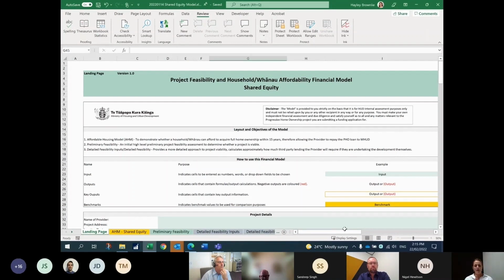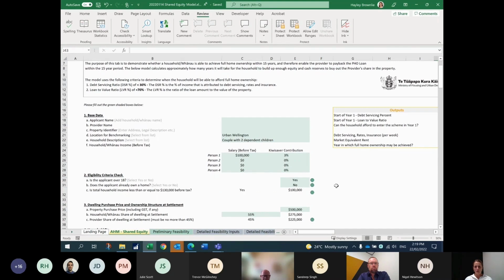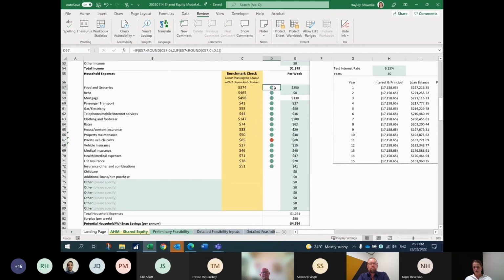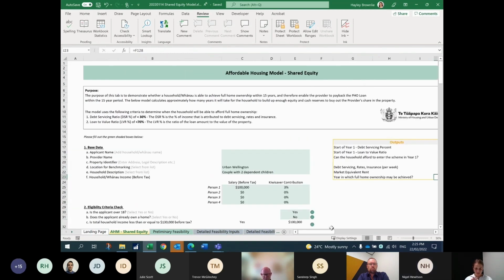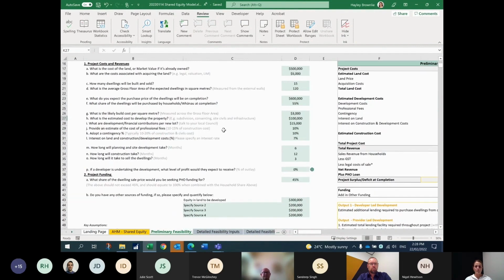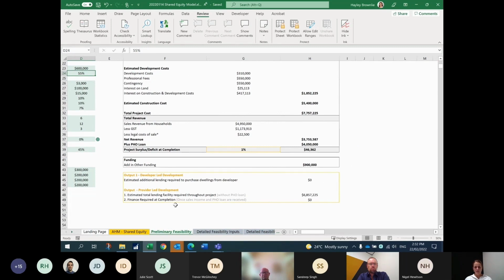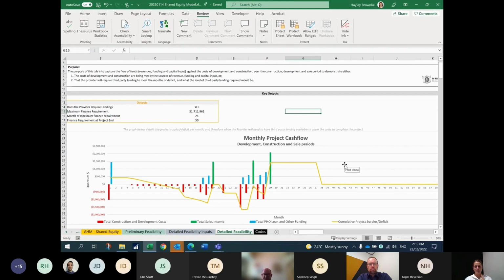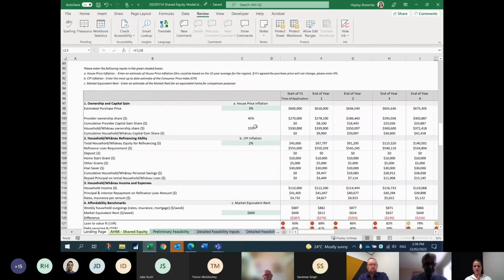PHO Financial Modelling – Shared Equity model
This model can be used as supporting documentation for a response to our Invitation to Participate in the Provider pathway or Te Au Taketake when you are applying to become an approved provider, and when you are submitting a proposal for funding for your PHO programme.